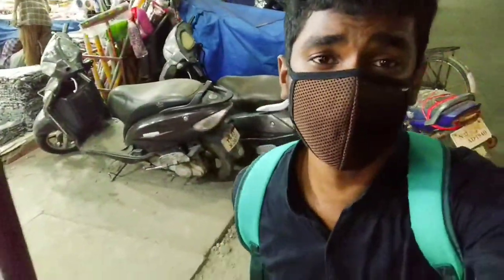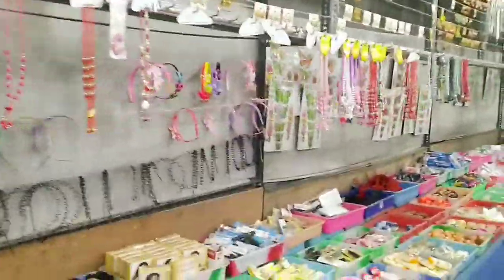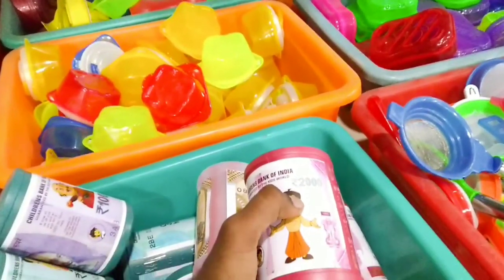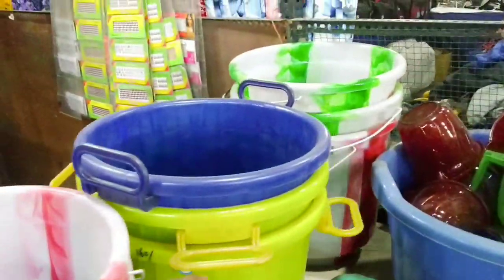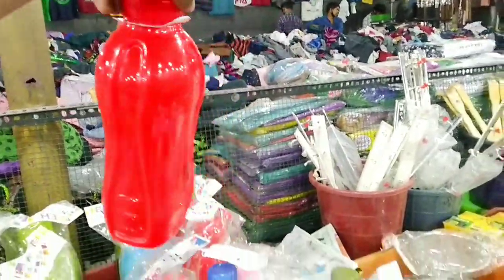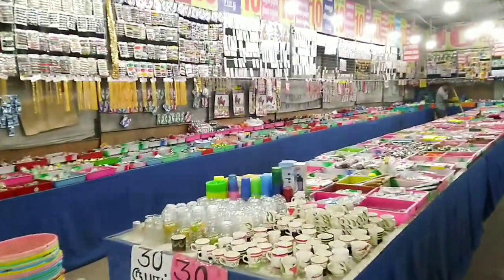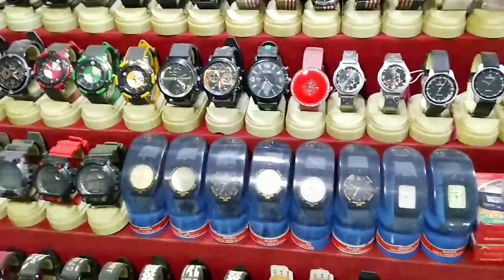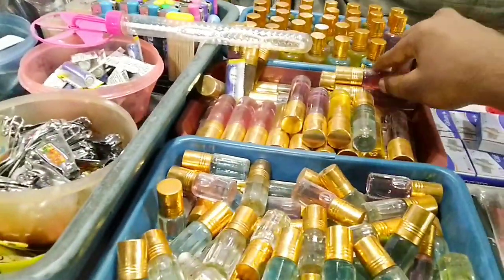Every Product is just $0.10 in this Shop in India 🇮🇳.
I've shared my Experience of Visiting a Shop where Evey single products just cost you only $0.10 USD !!!
I too got astonished when I came to know about this shop !!!
I liked the shop and You too'll like it by watching the video Fully.